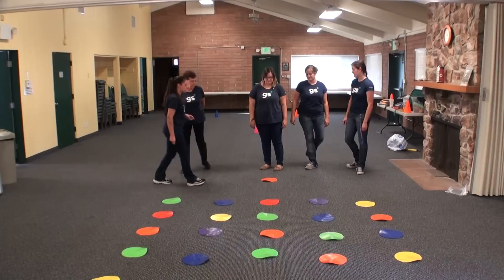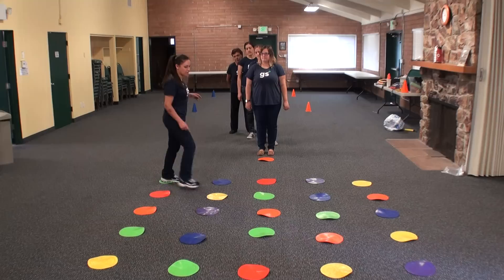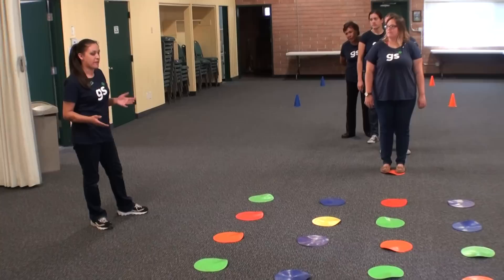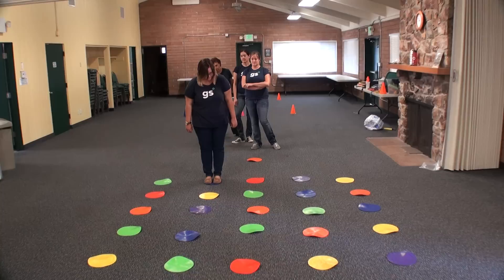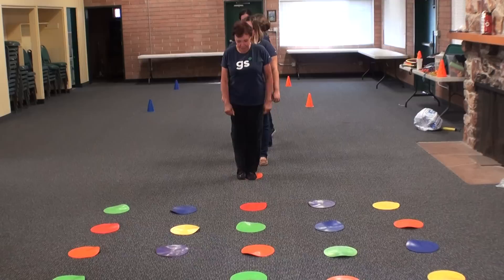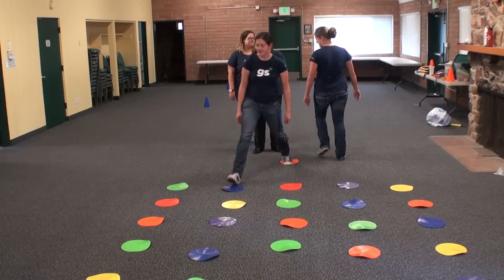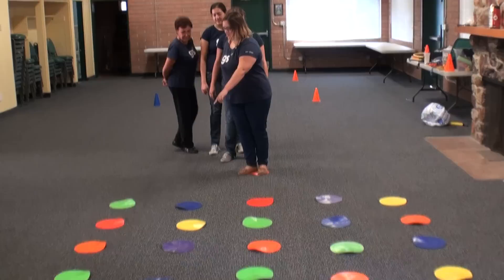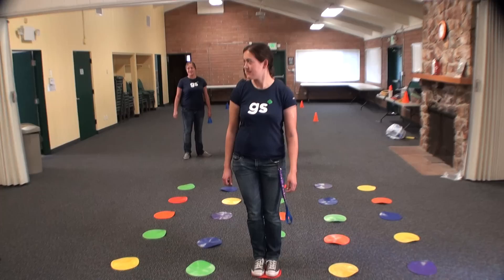Mine Field or Land Mines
• Team Building
• All Level
• Best played outdoors